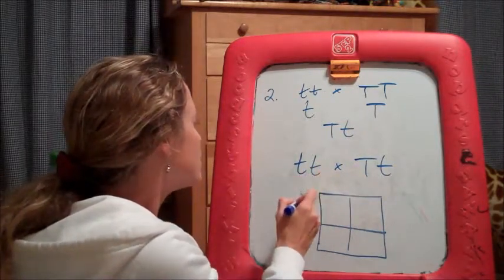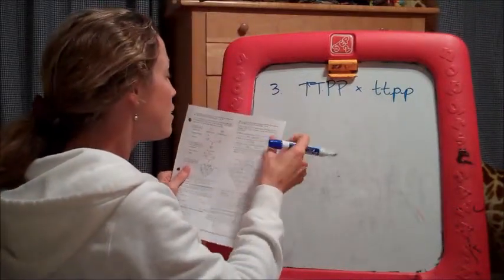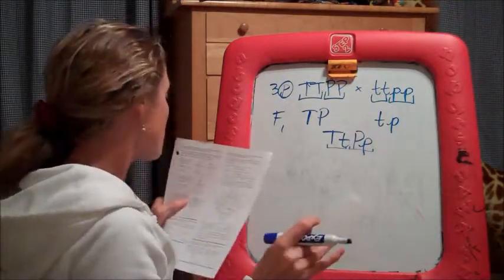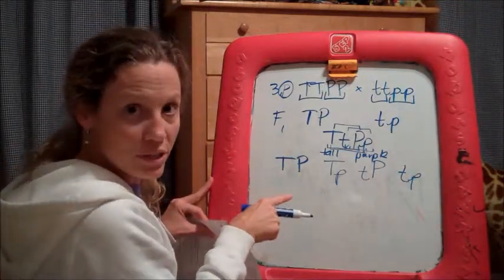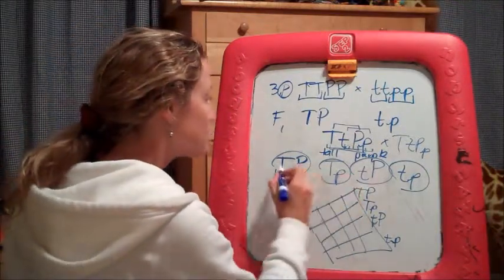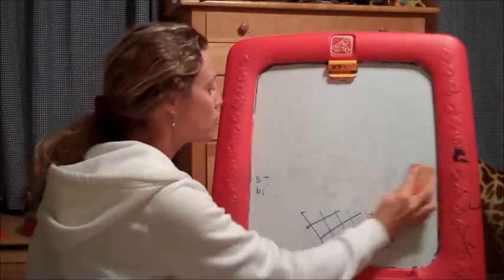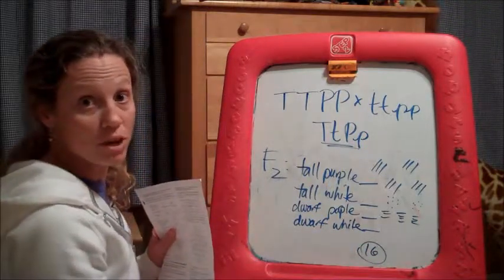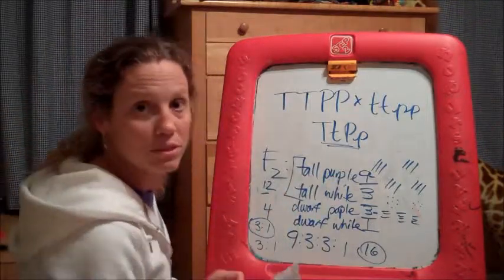ch 14 part 2